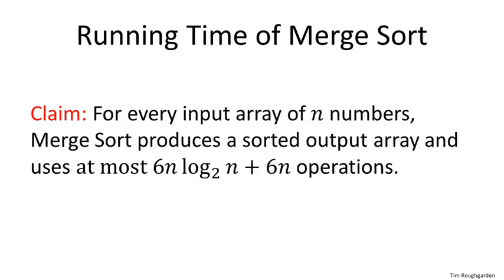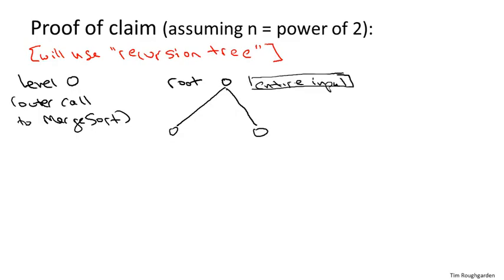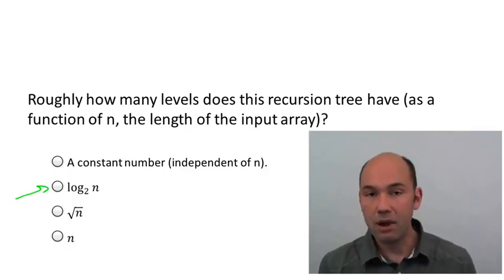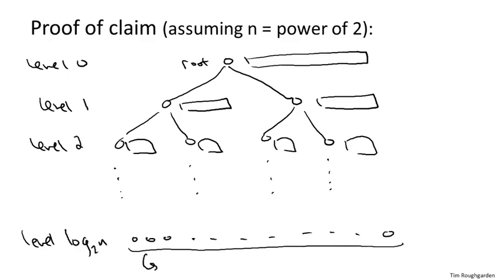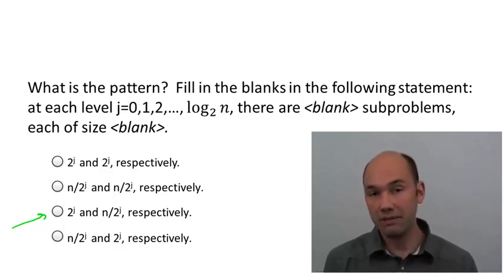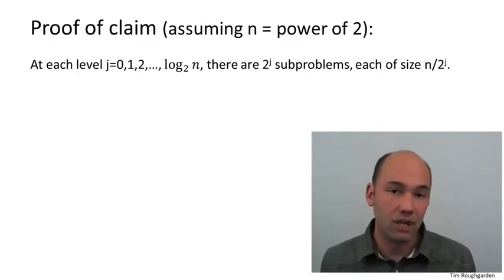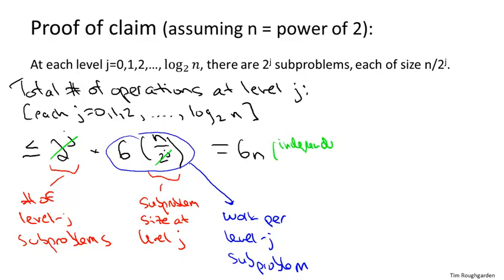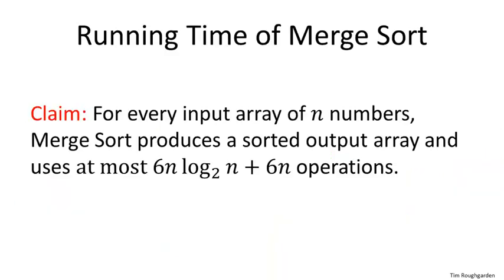7.Merge Sort Analysis | Coursera Online Courses